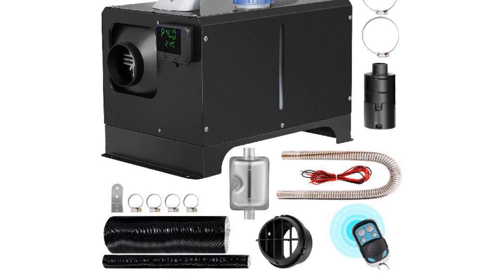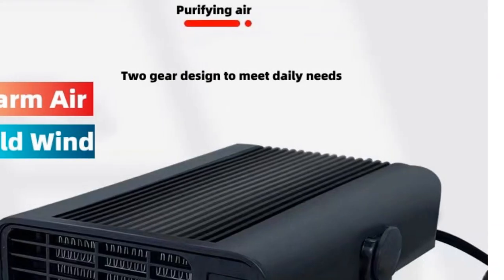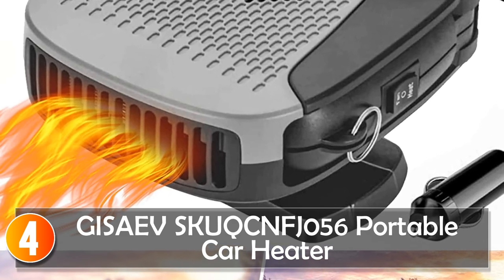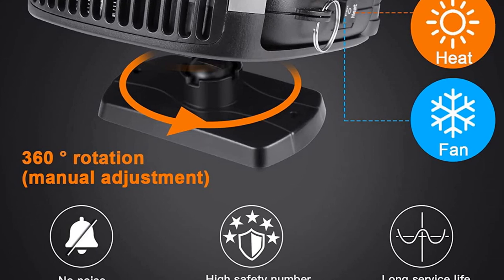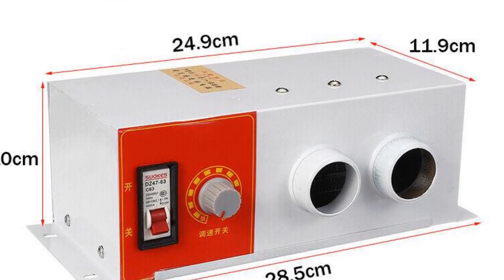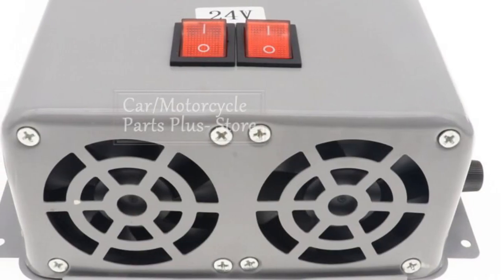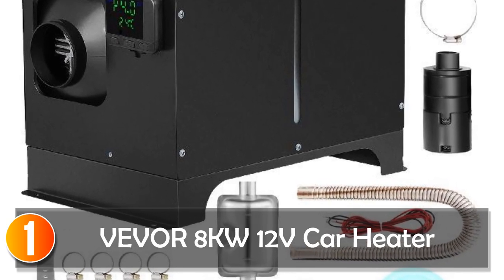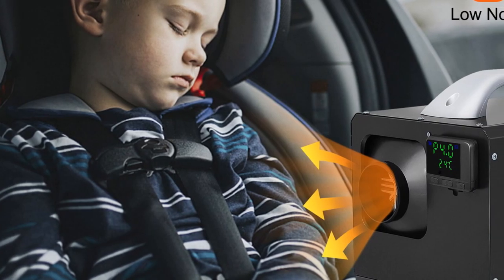Top 5 Portable Car Heaters 2023 | Stay Warm and Cozy during Winter with these Efficient Solutions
In This Video, I Listed the Top 5 Portable Car Heaters 2023, You Can Check Out the Latest Price or Purchase in the Description Below!

05.ZUIDID Portable Car Heater

04.GISAEV SKUQCNFJ056 Portable Car Heater

03.Partol 12V 1000W Car Heater

02.Vehicleader 800W Portable Car Heater

01.VEVOR 8KW 12V Car Heater
In this video, I present the ultimate guide to the top 5 portable car heaters for 2023. Stay warm and cozy during winter with these efficient solutions that offer instant heating, easy installation, and versatile use. Say goodbye to freezing mornings and chilly car rides with these portable car heaters that provide the warmth and comfort you need. With their compact size, user-friendly features, and reliable performance, they are designed to make your drives more enjoyable. Explore the links below to learn more about each car heater and experience comfortable rides all winter long.